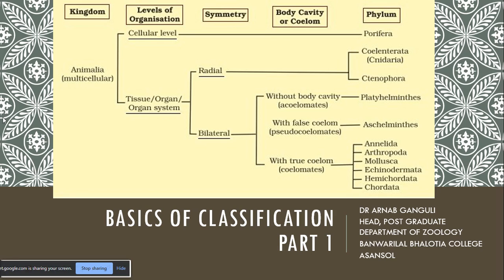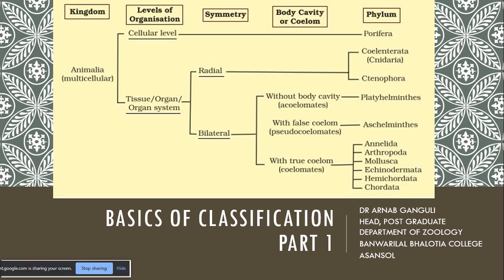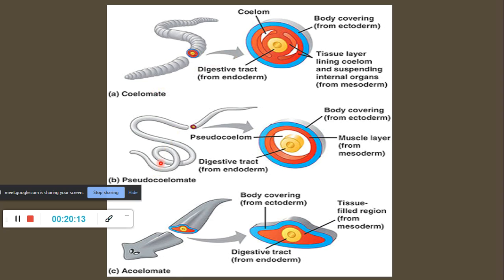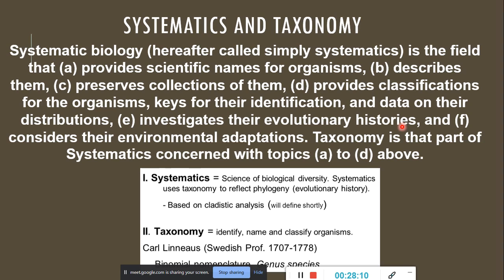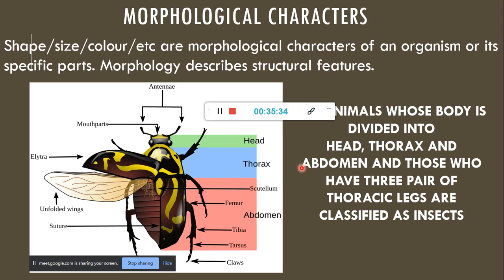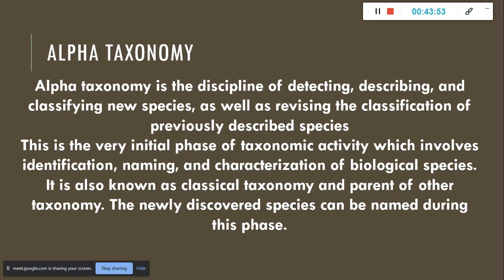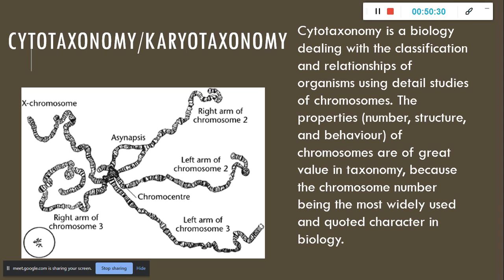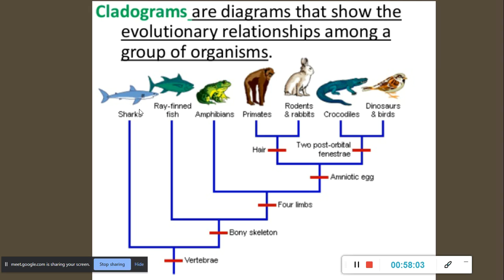1ST SEM ZOO COACH 2ND CLASS BASICS OF CLASSIFICATION 1